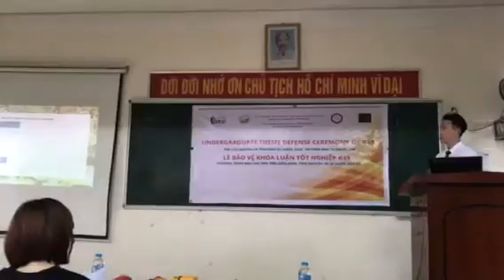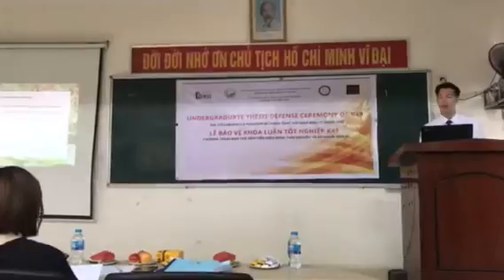Quách Bảo Châu 2022